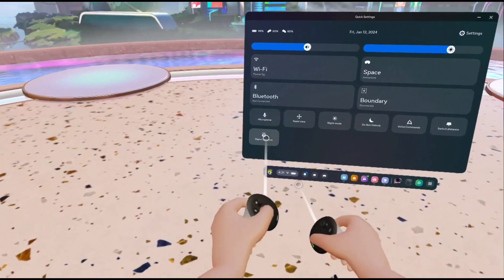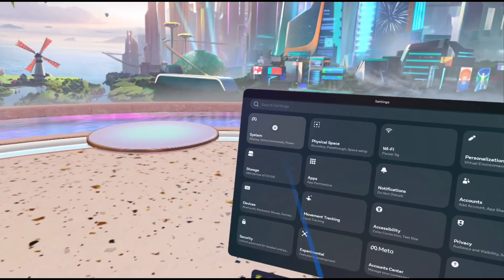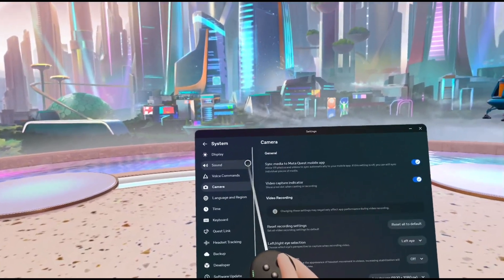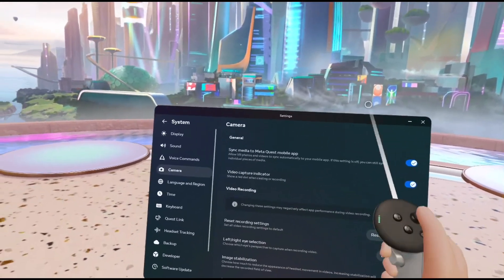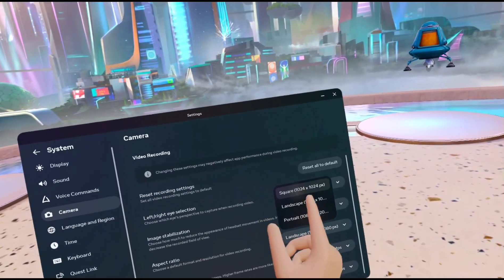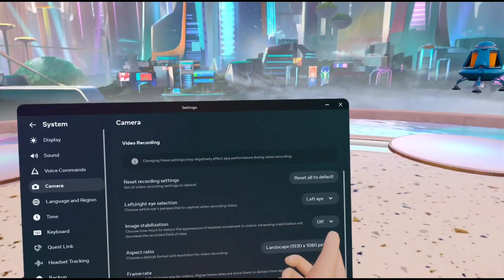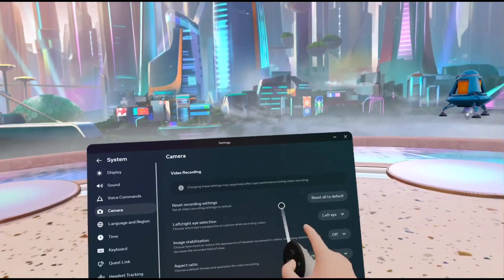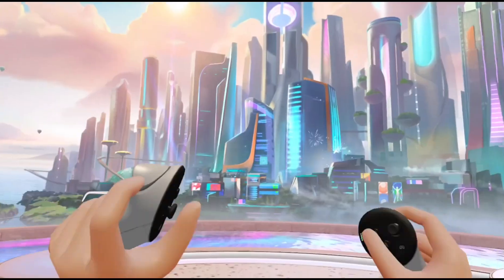How To Get Your Videos Fullscreen!! (Updated)